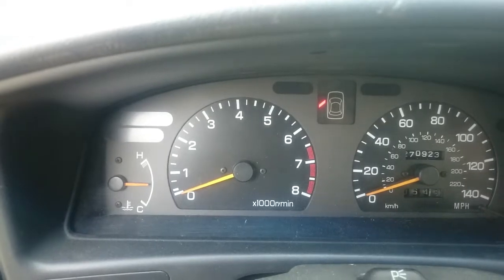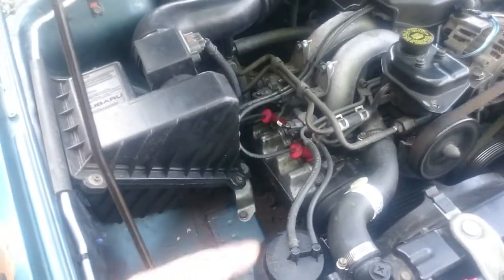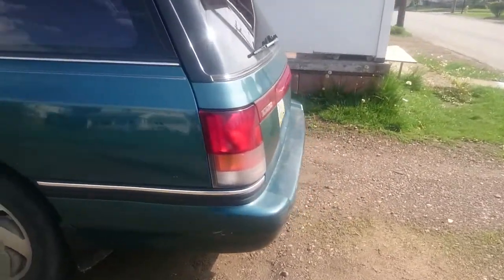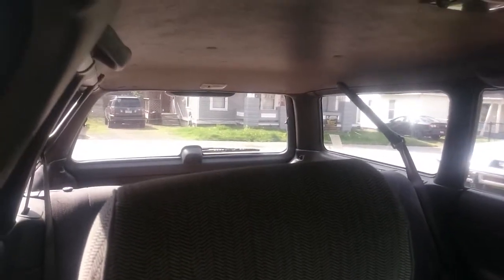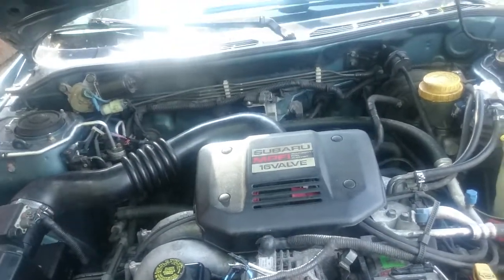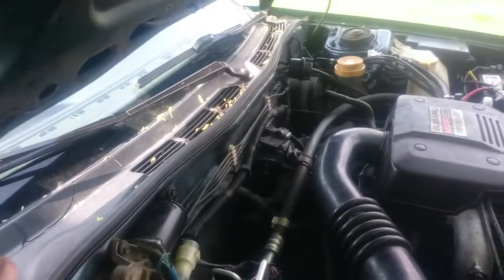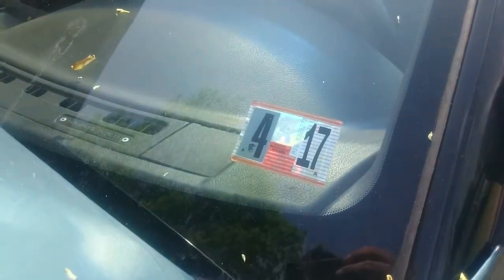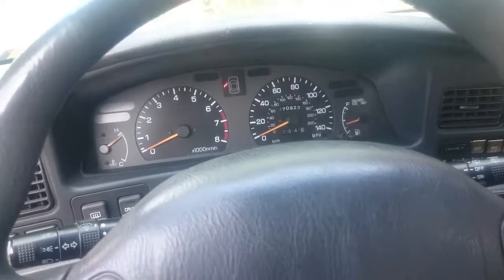1994 Legacy Update " Luigi "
Some Things have Changed on my Legacy and a Given Name.

1994 Subaru Legacy L AWD 5 Speed Manual
Peacock (281) Luigi